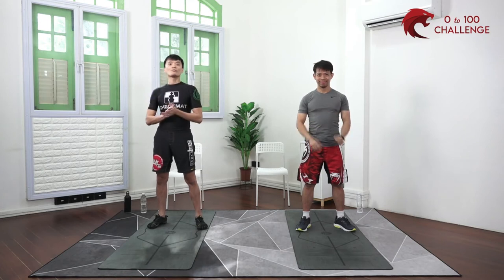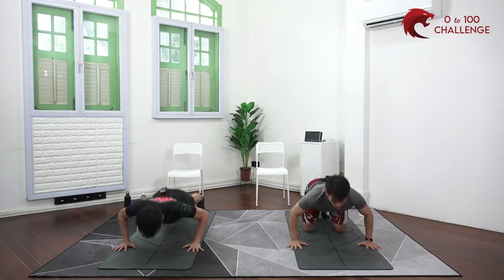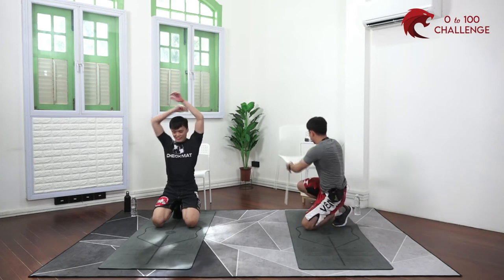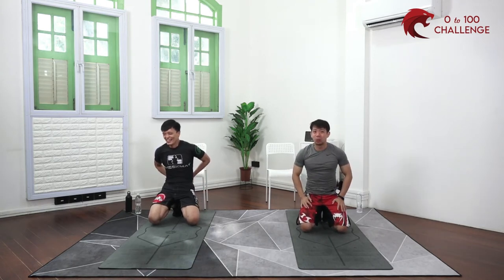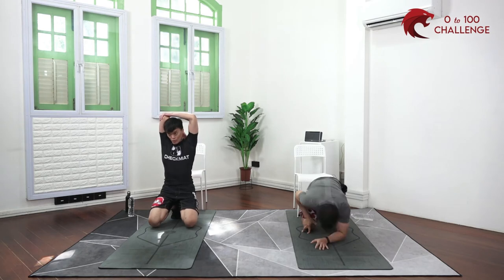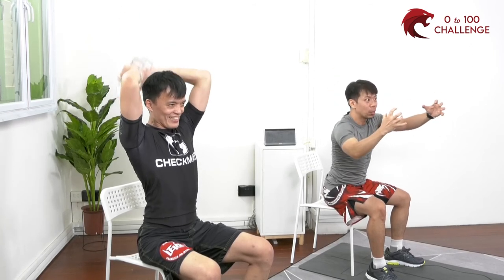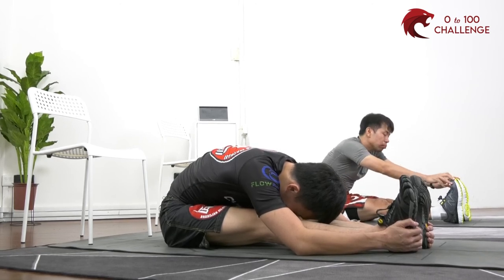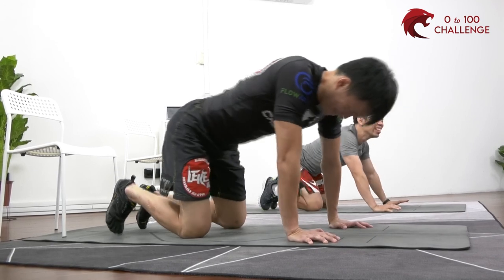0 To 100 Challenge Day 16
Welcome back to day 16 of the 0-To-100 Challenge and we have coach Chris Lim (@thejiujitsuyogi) and Lock Li (@blueprintawesome) leading us for a day of chest and triceps! This week we will be increasing the intensity and difficulty of our exercise so do try your best to keep up with our training programme!

Exercise Listing:
1. Push-ups
2. Chair/Triceps Dips
3. Tricep Extensions
4. Military Push-ups a.k.a Tricep push-ups